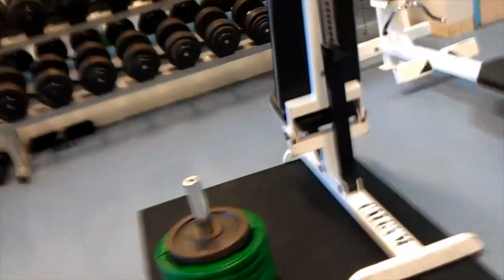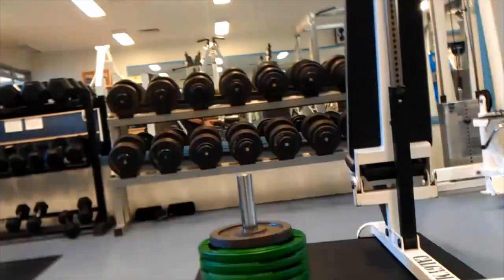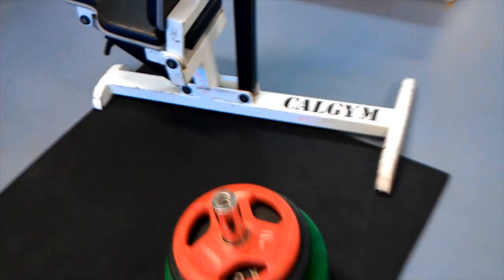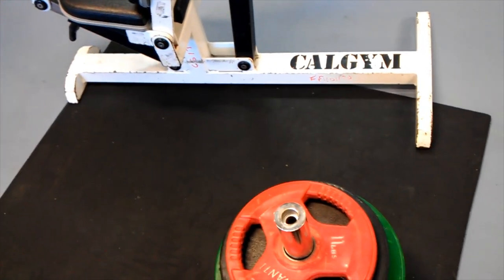Grip Training with Barbell Sleeve